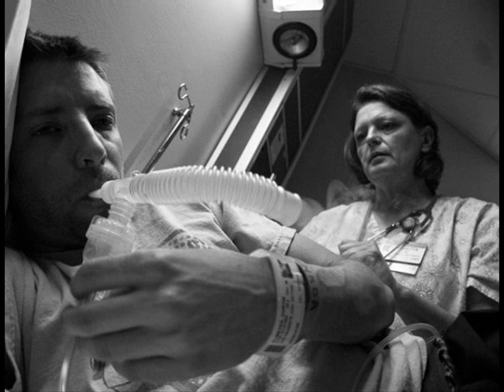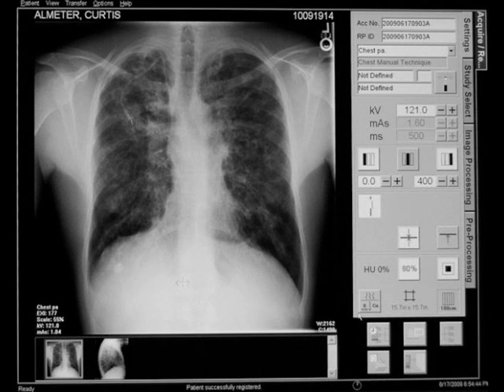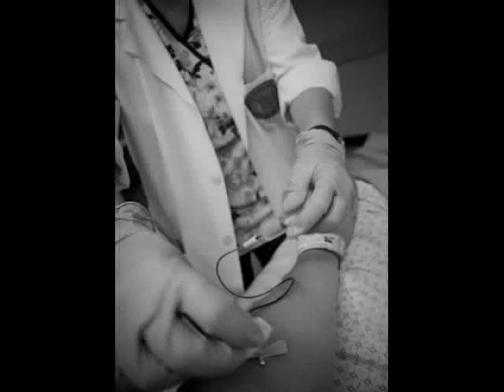Double Lung Transplant at Barnes-Jewish Hospital - Part 1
Curtis Almeter is a cystic fibrosis patient that received a double lung transplant at the Washington University and Barnes-Jewish Hospital Transplant Center in St. Louis. As an avid photographer, he has documented his journey through photographs.

Prior to his lung transplant, he had frequent breathing treatments. He also took part in respiratory therapy that assisted him with clearing his lungs. Curtis had also been on a wide variety of medications since he was born.

As a Barnes-Jewish Hospital patient, healthy exercise was a focus in his care.  As patient in the lung transplant program, he was required to keep a regular exercise plan at 30 minutes per day.

Prior to his lung transplant, Curtis didn't really know what it was like to breathe.

for more information about lung transplants.